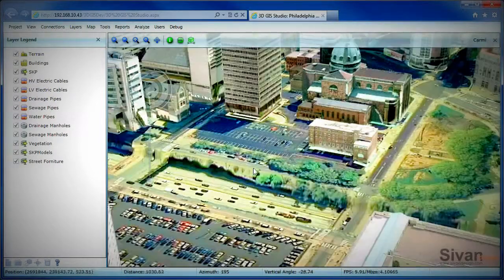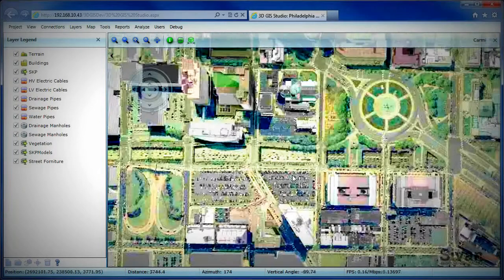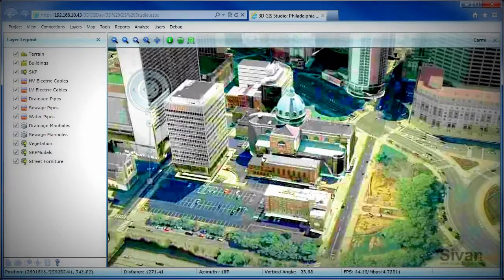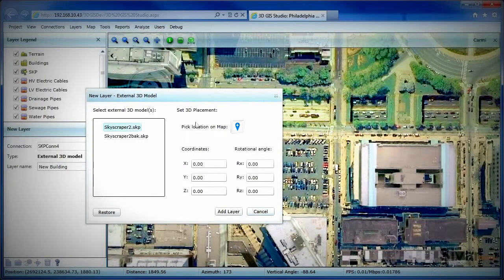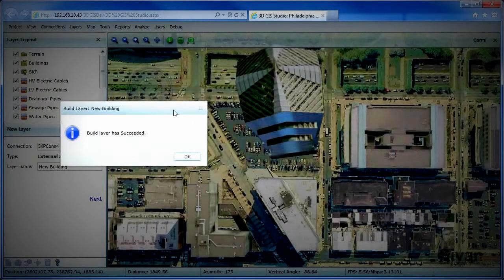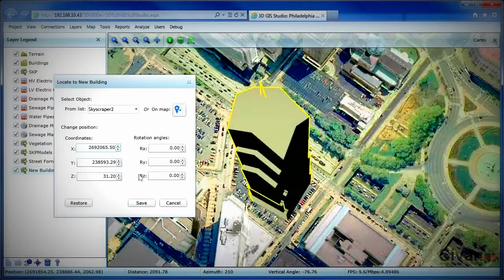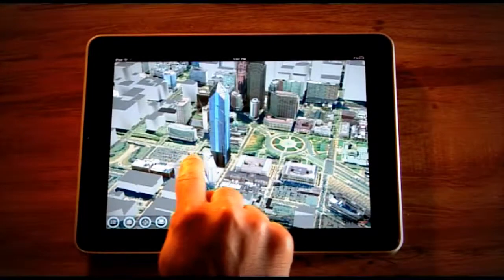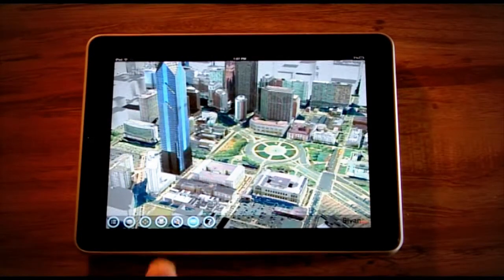3D GIS in the Cloud - Intro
Sivan Design "3D-GIS in the Cloud" provides views and analysis tools of spatial information in a 3D environment. City planning in 3D enables data analysis in detail and precision that cannot be achieved in 2D. The movie shows how easily it is to evaluate the expected viewshed impact caused by a newly planned building. The application enables real world views that improve the users' orientation and increase their ability to perform tasks and manage city planning, infrastructures and cadastral information.